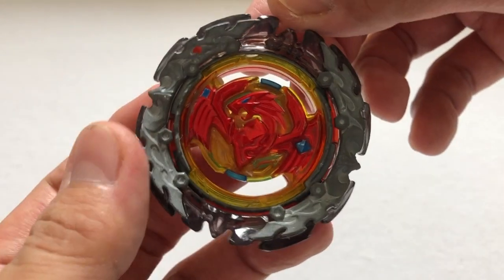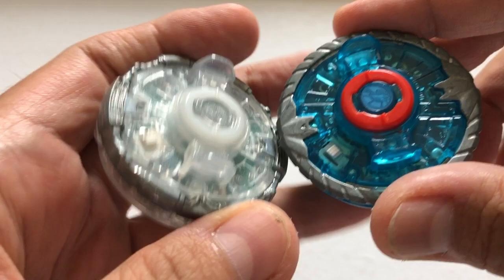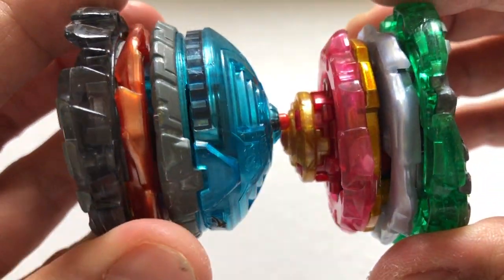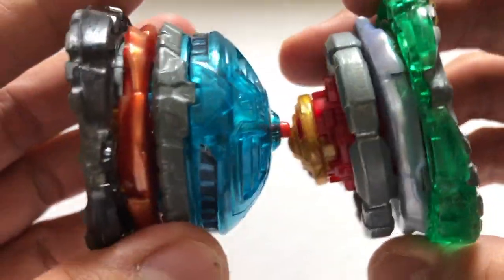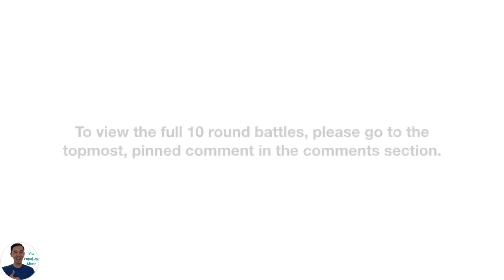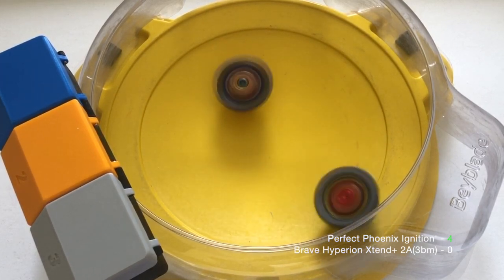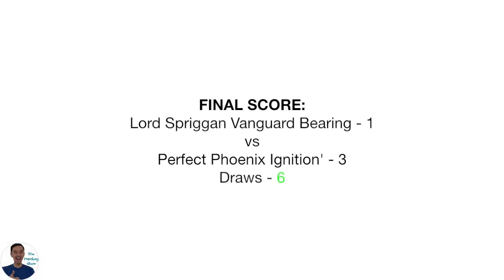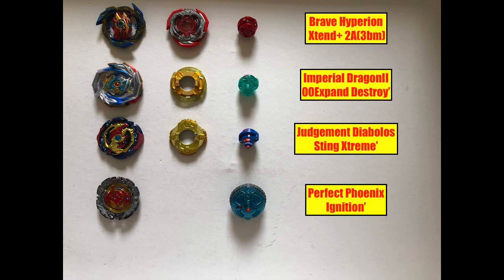Perfect Phoenix Ignition' - Beyblade Burst Sparking Superking ベイブレードバーストスパーキング - Papabey 5G Deck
The Papabey Show - Beyblade Burst Chouzetsu Cho-Z GaTinko Gachi GT Sparking Superking

Perfect Phoenix Ignition'